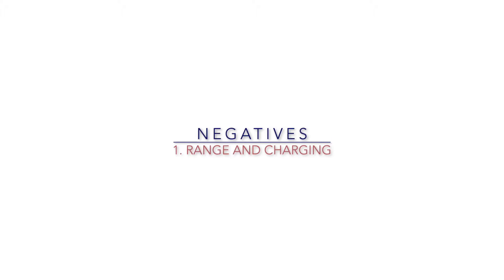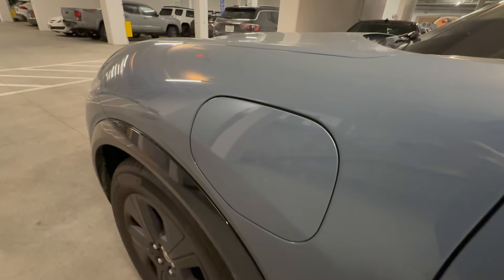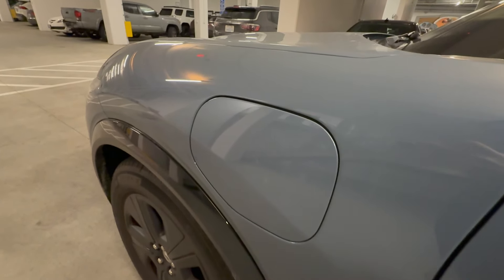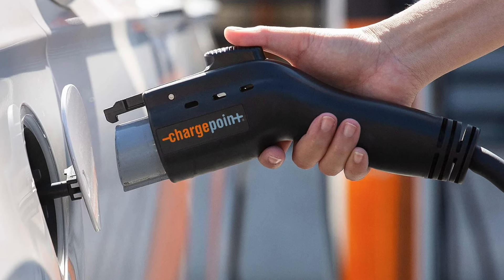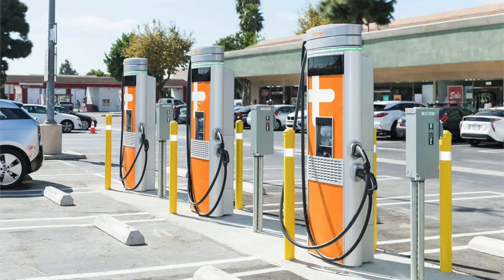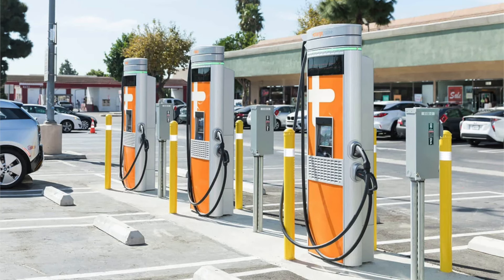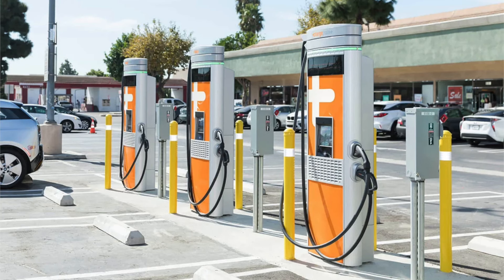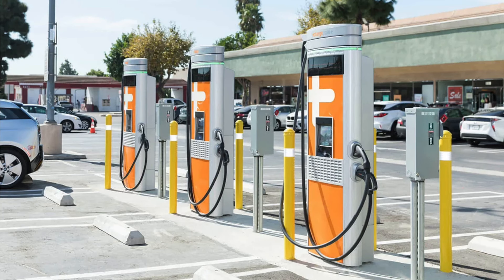Ford Mustang Mach-E Ownership Review - Why It's Disappointing!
Hi guys, and welcome back to Petrolhead Podcasts. Today you join me next to my partner’s car, a 2023 Ford Mustang Mach-E California Route 1 AWD. Given the recent renewed interest people have had in compact EV SUVs due to attractive financing and lease options, I thought it would be good to provide an overview of why we bought this Mach-E and the positive and negative aspects of our ownership experience so far having covered around 5,000 miles in the Mach-E.